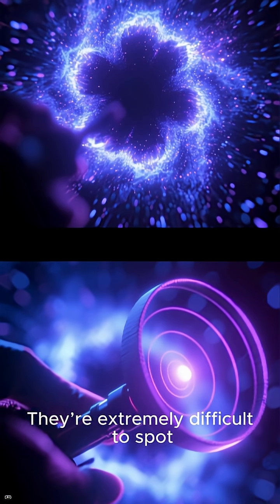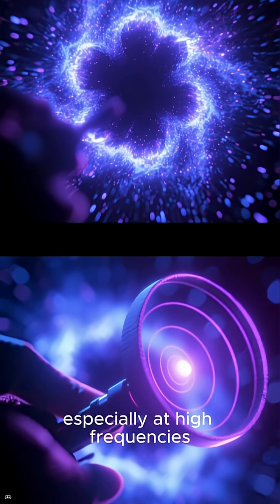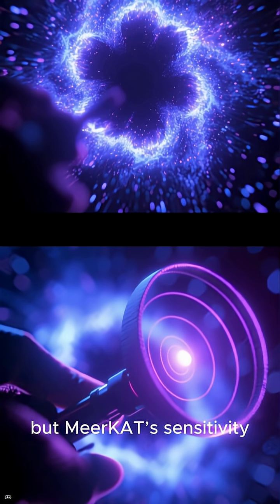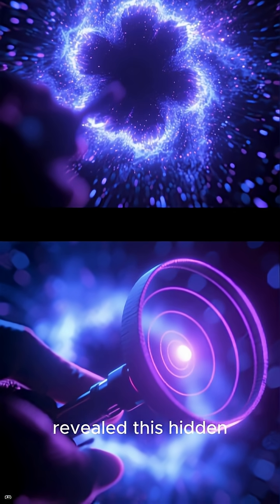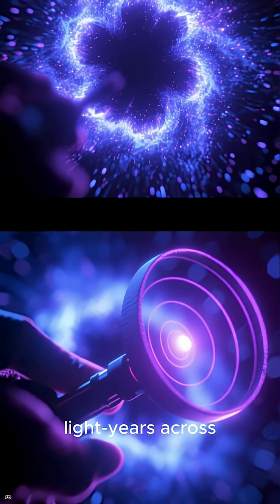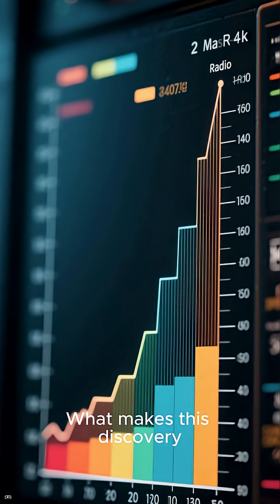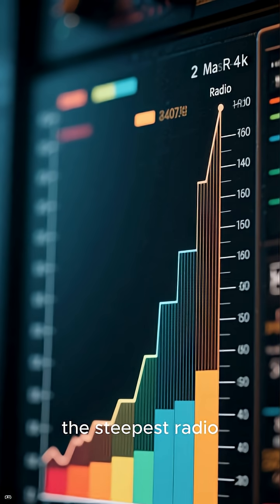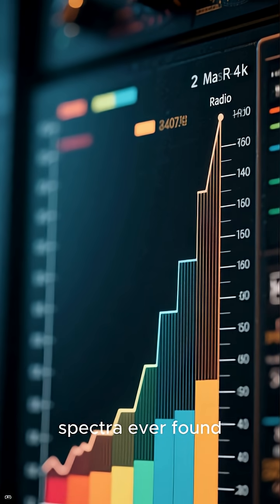Astronomers Detect a New Radio Halo with MeerKAT